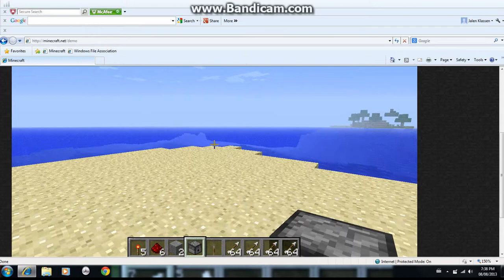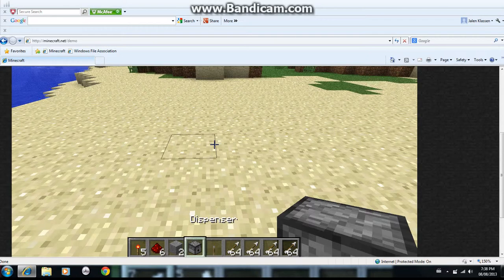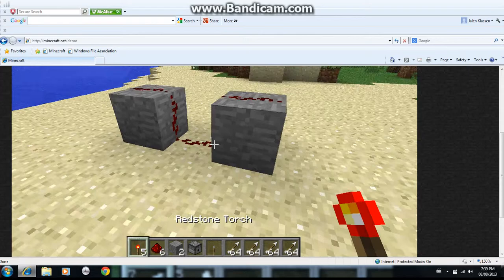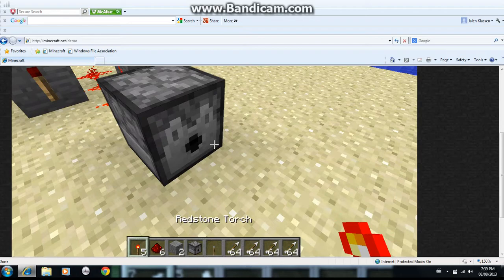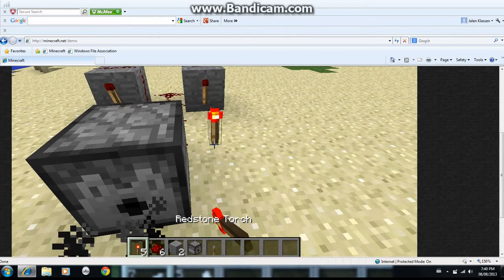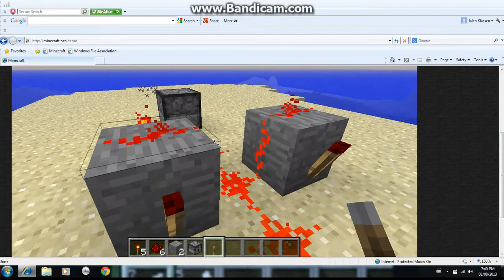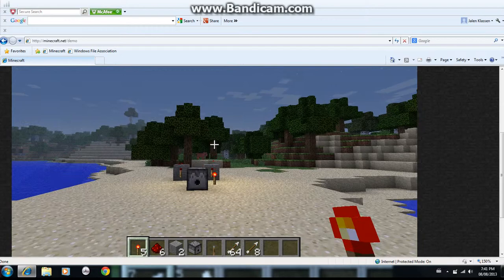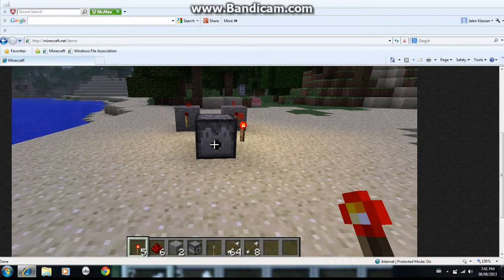jalendoesminecraft ep.1 redstone machinegun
my first vid! this vid will teach how to build a redstone machinegun!